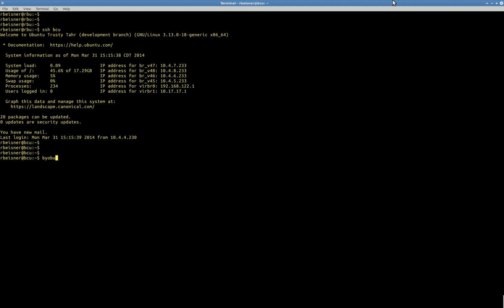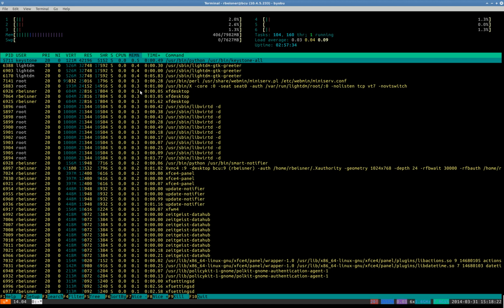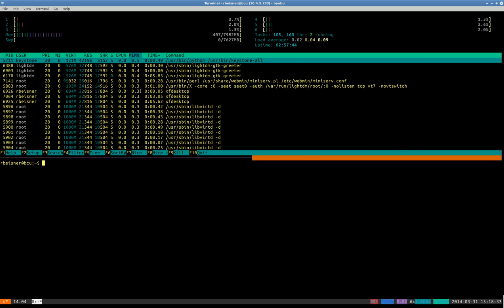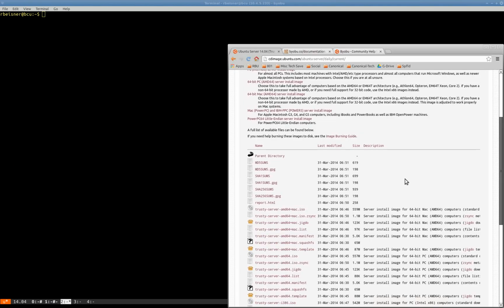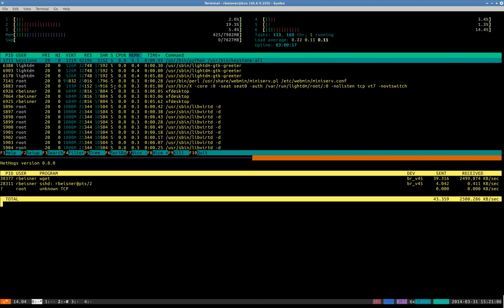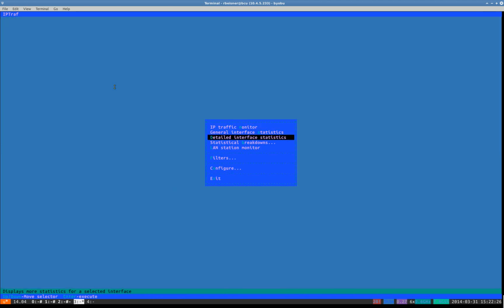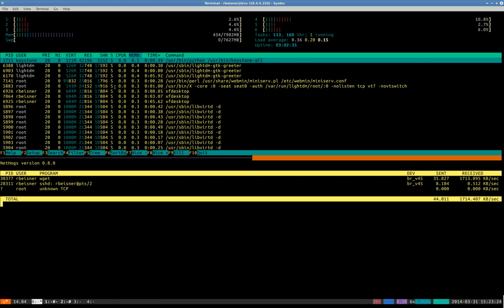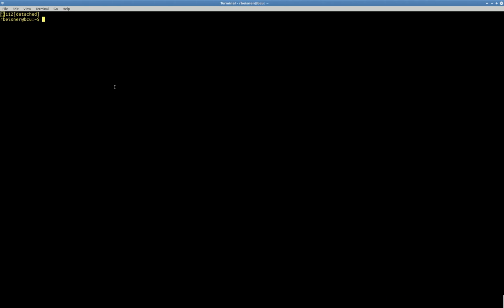Remote linux server admin tools: byobu, htop, nethogs, nload, iptraf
A quick start in byobu terminal multiplexing, multitasking and "tabbed" ssh.  Real-time linux network and performance monitoring using htop, nethogs, nload and iptraf.